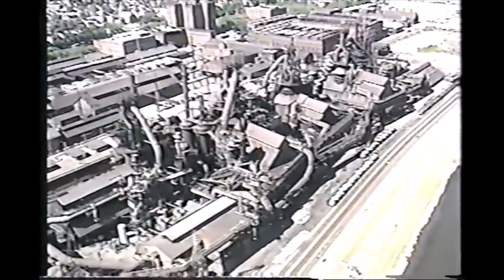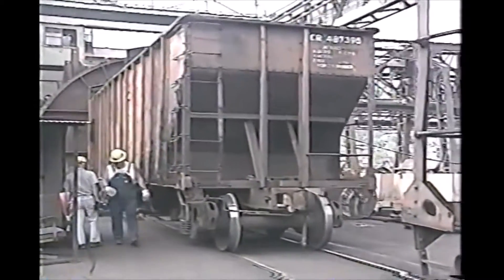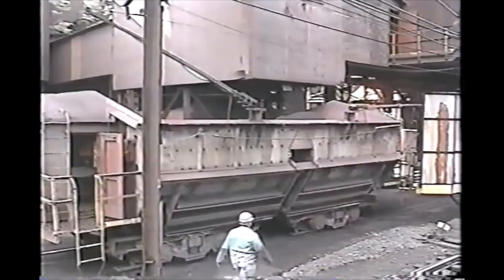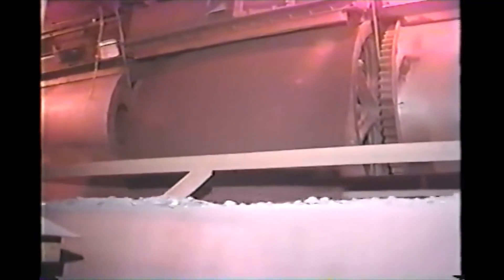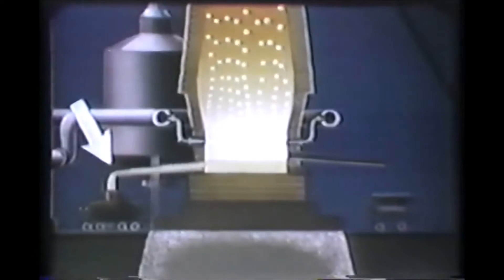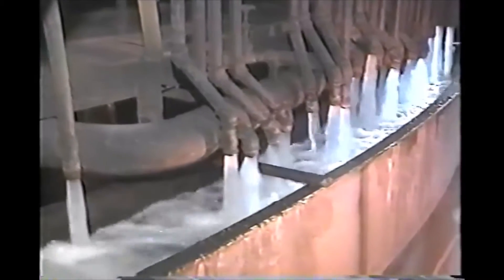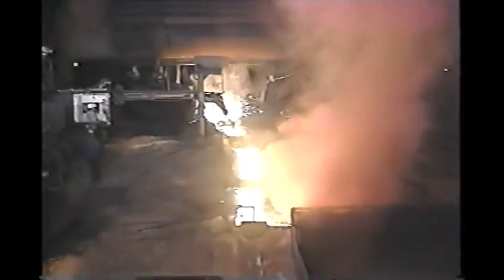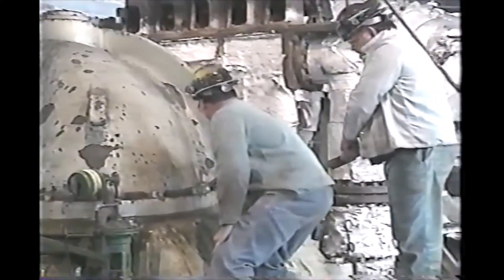Before the Rust Belt | Bethlehem Steel Works in Action | Pittsburgh History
The Bethlehem Steel Corporation was an American steelmaking company headquartered in Bethlehem, Pennsylvania. For most of the 20th century, it was one of the world's largest steel producing and shipbuilding companies. At the height of its success and productivity, the company was a symbol of American manufacturing leadership in the world, and its decline and ultimate liquidation in the late 20th century is similarly cited as an example of America's diminished manufacturing leadership. From its founding in 1857 through its 2003 dissolution, Bethlehem Steel's headquarters and primary steel mill manufacturing facilities were based in Bethlehem, Pennsylvania in the Lehigh Valley region of the United States.

The company's steel was used in the construction of many of America's largest and most famed structures. Among major buildings, Bethlehem Steel was used in constructing of 28 Liberty Street, the Chrysler Building, the Empire State Building, Madison Square Garden, Rockefeller Center, and the Waldorf Astoria hotel in New York City and Merchandise Mart in Chicago. Among major bridges, Bethlehem Steel was used in constructing the George Washington Bridge and Verrazzano-Narrows Bridge in New York City, the Golden Gate Bridge in San Francisco, and the Peace Bridge between Buffalo and Fort Erie, Ontario.

Bethlehem Steel played an instrumental role in manufacturing U.S. warships and other military weapons used in World War I and later by allied forces in ultimately winning World War II. Over 1,100 Bethlehem Steel-manufactured warships were built for use in defeating Nazi Germany and the Axis powers in World War II. Historians cite Bethlehem Steel's ability to quickly manufacture warships and other military equipment as decisive factors in American victories in World War I and II.

Bethlehem Steel's roots trace to an iron-making company organized in 1857 in Bethlehem, which was later named the Bethlehem Iron Company. In 1899, the owners of the iron company founded Bethlehem Steel Company and, five years later, Bethlehem Steel Corporation was created to be the steelmaking company's corporate parent.

Bethlehem Steel survived the earliest declines in American steel industry beginning in the 1970s. In 1982, however, the company suspended most of its steelmaking operations after posting a loss of $1.5 billion, attributable to increased foreign competition, rising labor and pensions costs, and other factors. The company declared bankruptcy in 2001 and final dissolution in 2003 when its remaining assets were sold to International Steel Group.